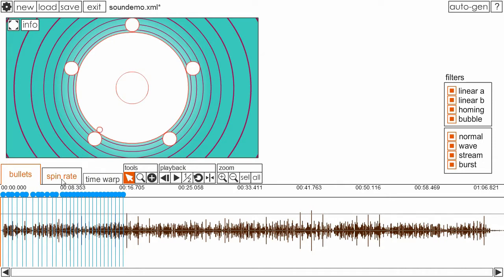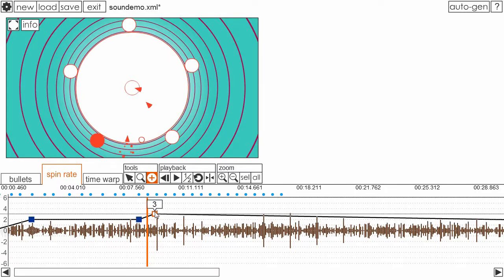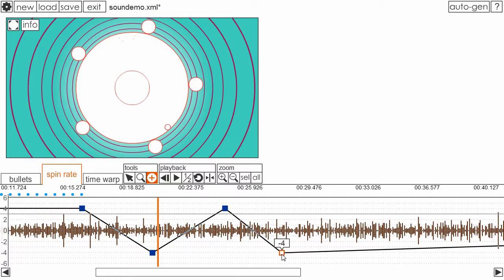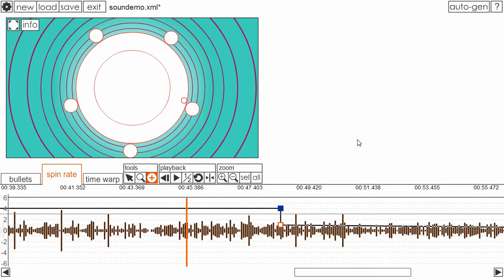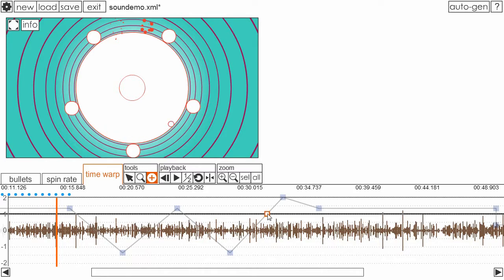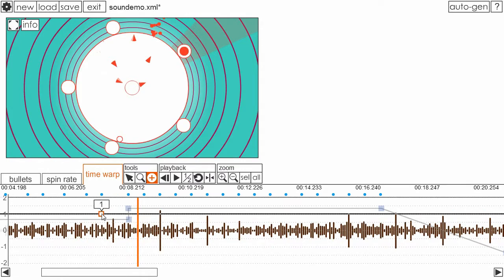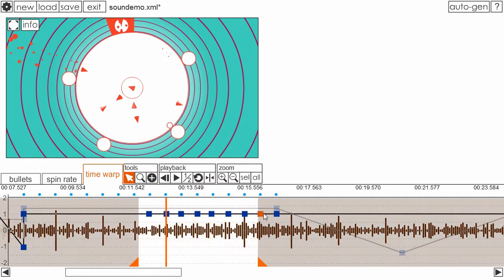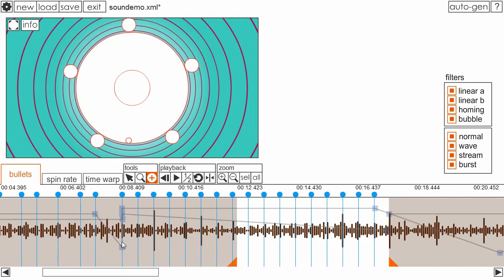soundodger+ editor tutorials part 3: spin rate & time warp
This is a tutorial for making custom levels from your own mp3s in Soundodger+, a game about moving through music.